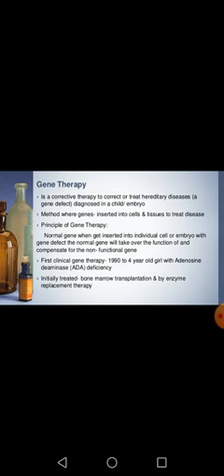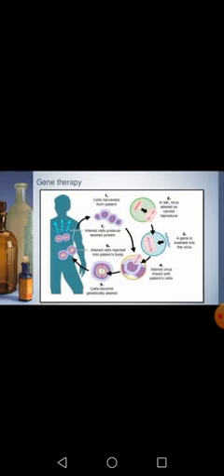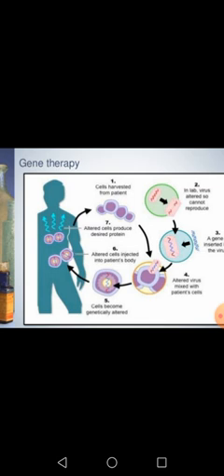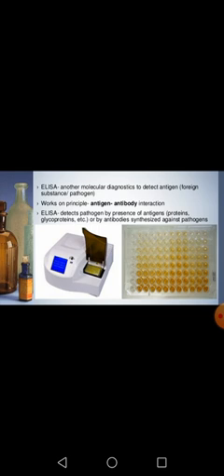Gene therapy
Applications of biotechnology in the field of medicine